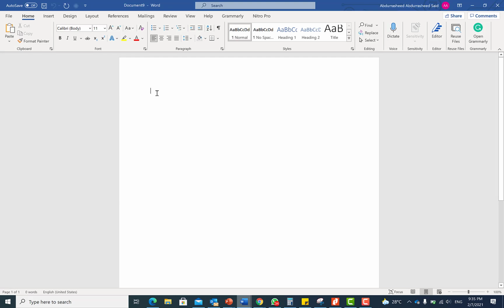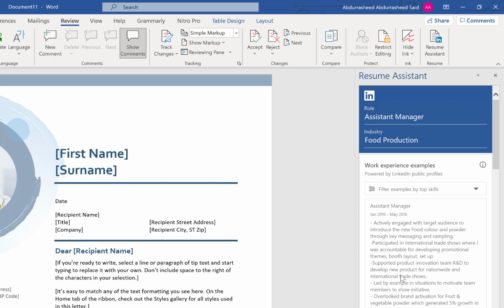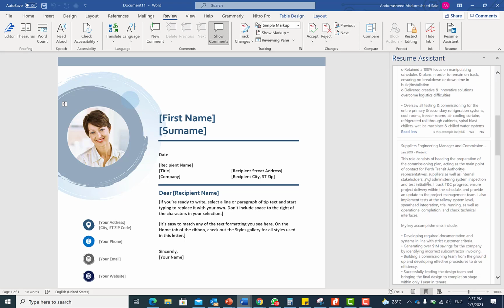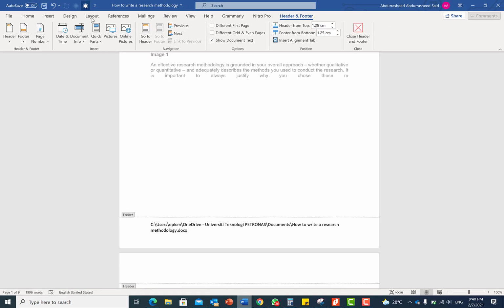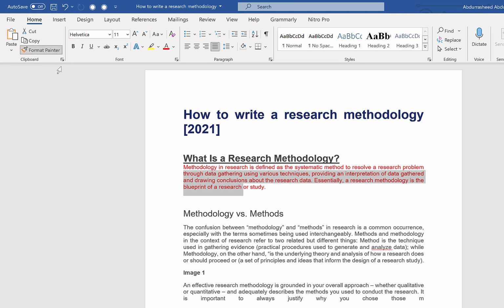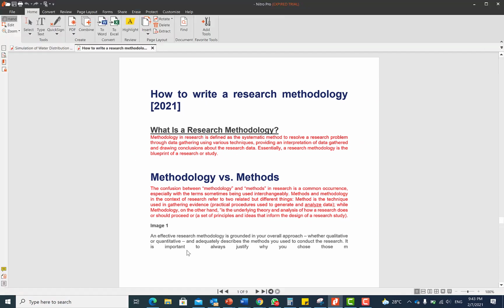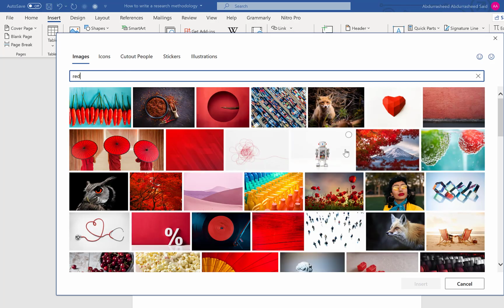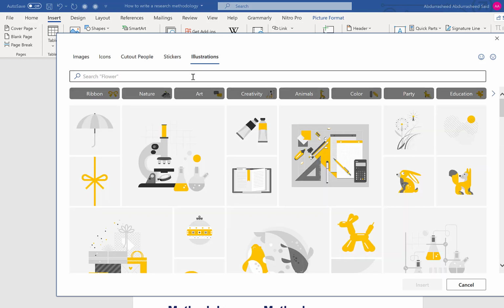5 Microsoft Word Ultimate Tips [Part 3 of 10]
In this video, I shared five (5) more cool tips and tricks on how to use the Microsoft word. The tips include how to use the resume assistant, format painter, insert file path, insert stock images and save to PDF. Feel free to apply the tips and tricks to take your writing to the next level.